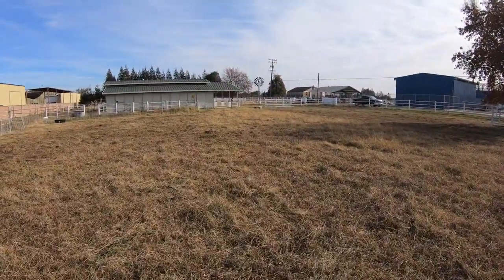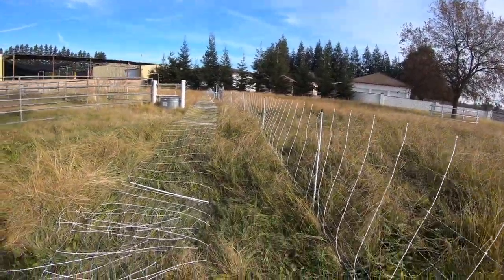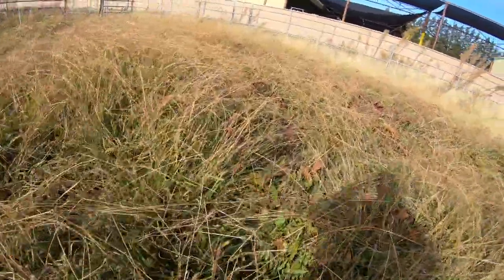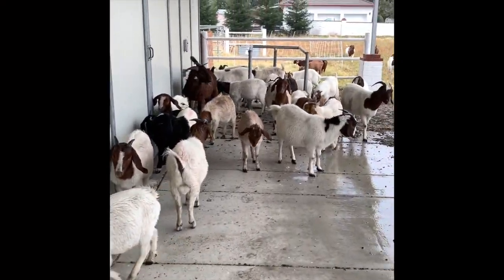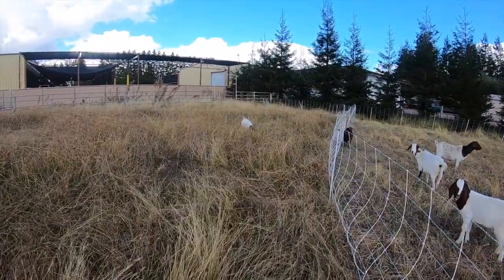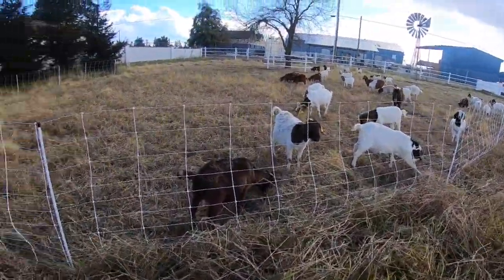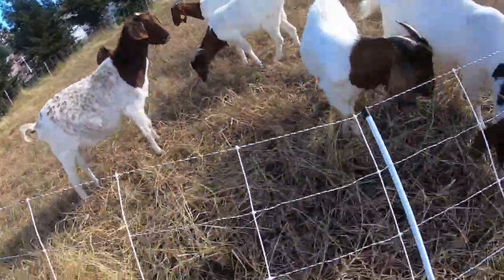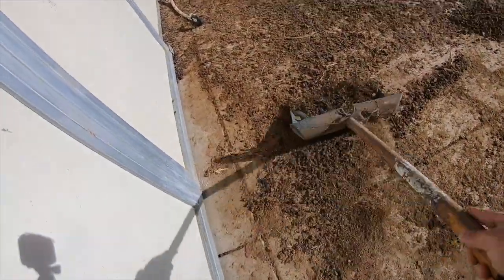Natures Lawnmower | Goat Grazing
In this video, I have my goats out on a pasture job. This is a glimpse of what I  do each day!